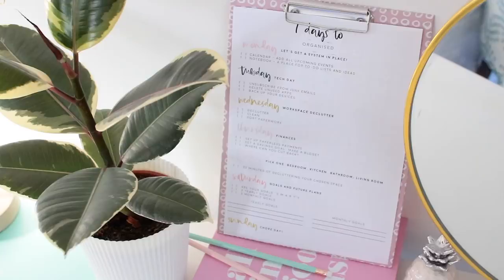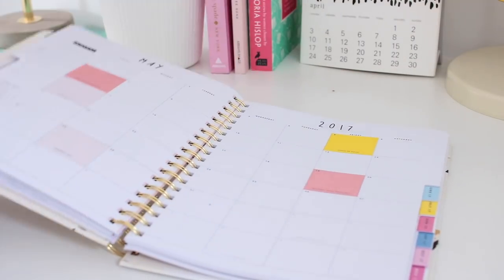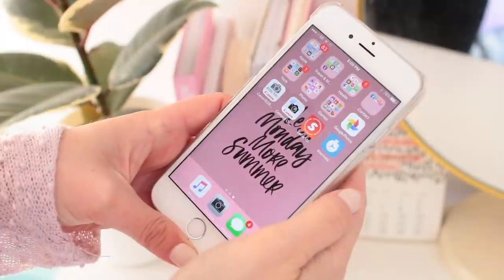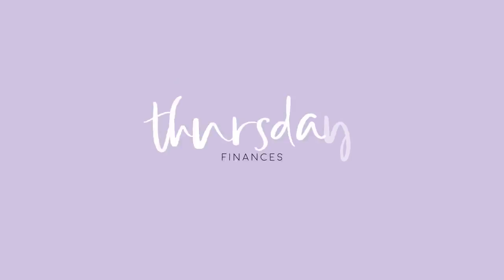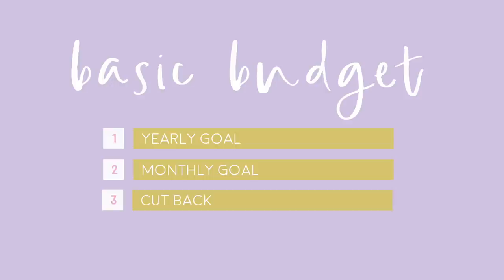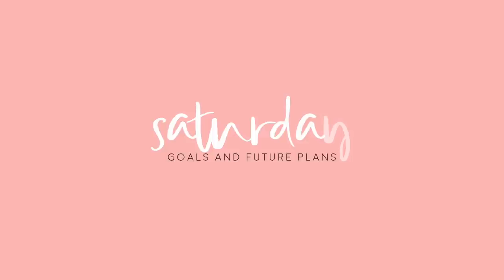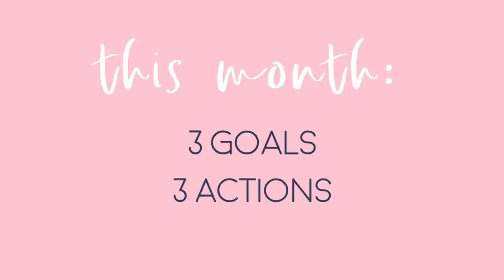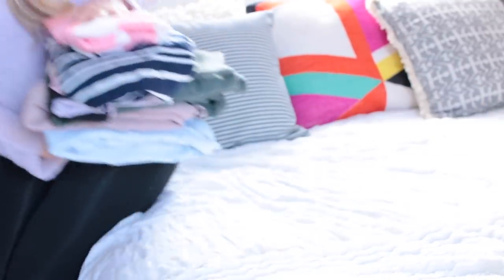7 Days To Organised | Organise Your Life in Only 7 days & Free Printable!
How to get organised in only 7 days! Organise every aspect of your life with organisation prompts for Monday - Sunday. Organise your home, organise your workspace, organise your tech and organise your finances! Let me know if you guys try this and don't forget to download the free printable below!